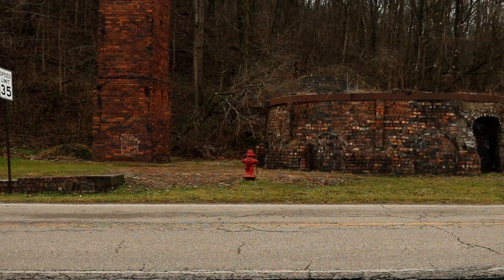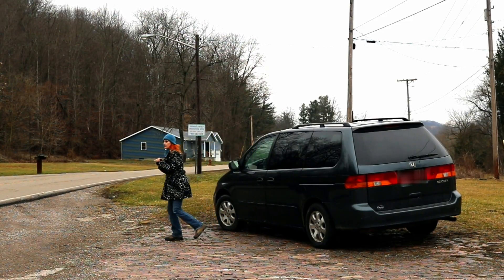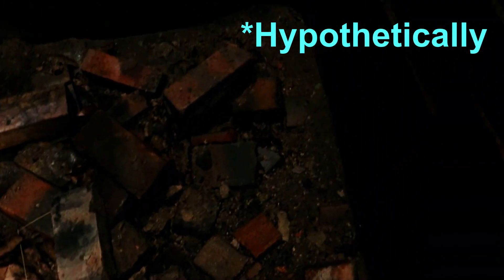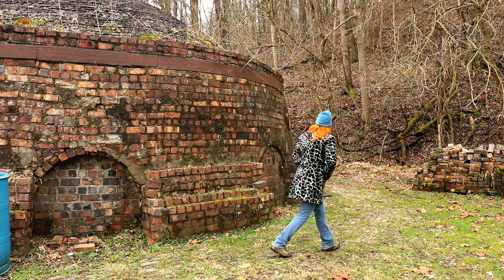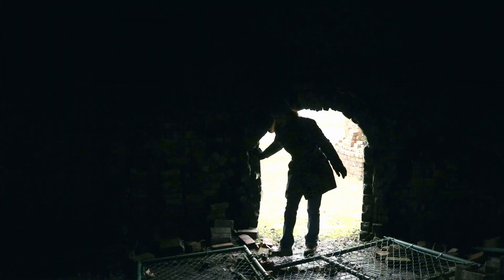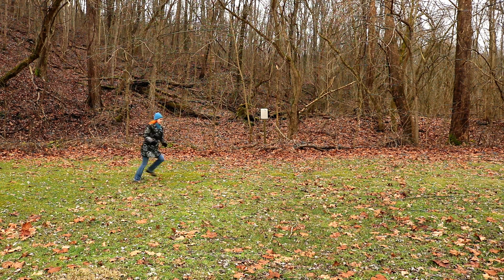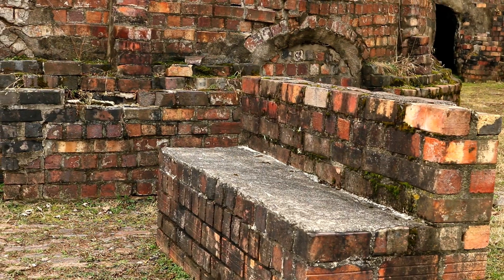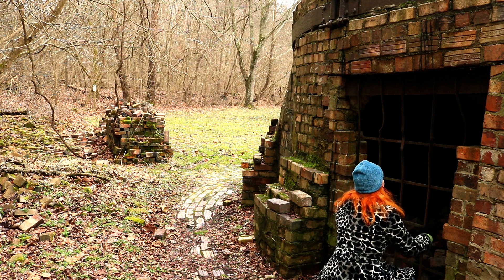Abandoned 1880 Industrial Ovens | Nelsonville Brick Park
Exploring these creepy, crumbling brick kilns in Nelsonville, Ohio. Urban decay at its finest. A must-see historical park in the Hocking Valley. The Nelsonville Brick Park. Abandoned walk-in furnaces. Over 140 years old!

TIME STAMPS
00:00 Introduction
00:23 The Nelsonville Brick Park
01:18 Getting There
01:50 The Hot Tea!
02:45 Chimney 1
03:30 Oven 1
04:15 Oven 2
06:16 Chimney 2
06:55 Park Features
09:13 My Take
10:01 Outtro

"Arcade" by Public Memory; "Hostile Planet" by Quincas Moreira; "Take Your Time" by Dan Lebowitz; "Gold in Them Hills" by Nathan Moore; "Journey to the Past" by Carmen María and Edu Espinal; "Late Truth" by Audio Hertz; "Beginnings (Intro)" by The Tower of Light; "Wood" by Dan Henig